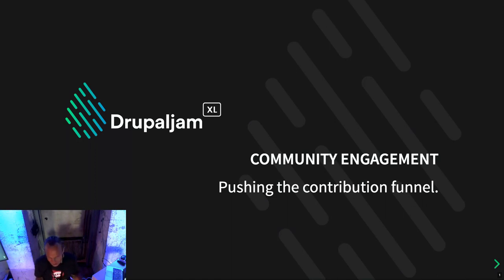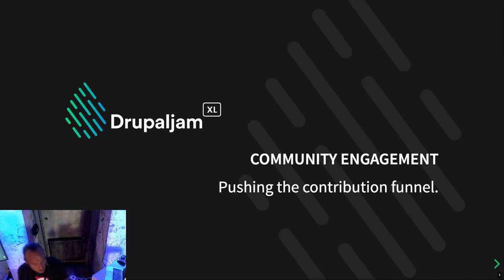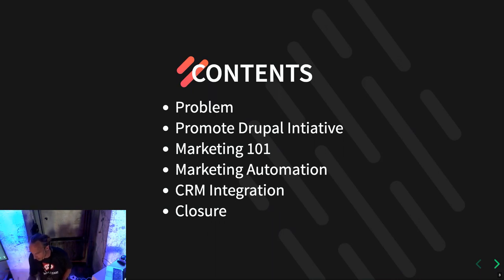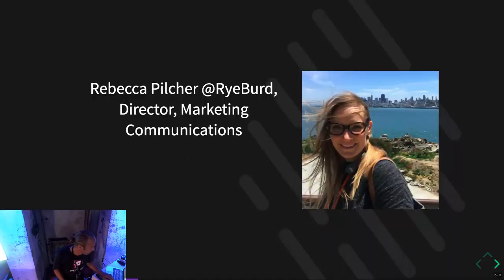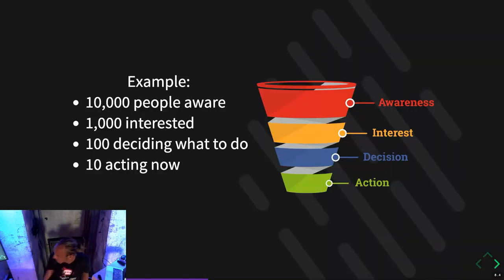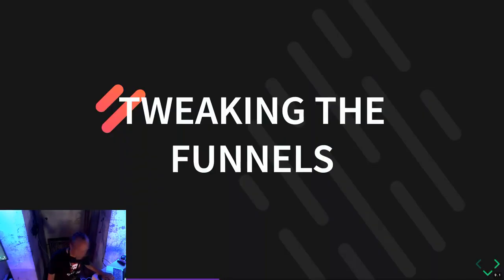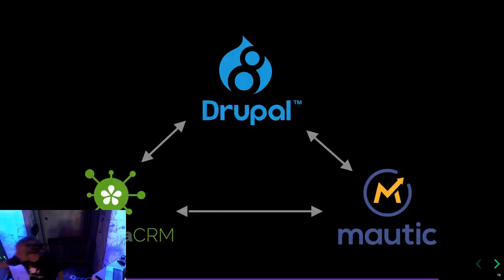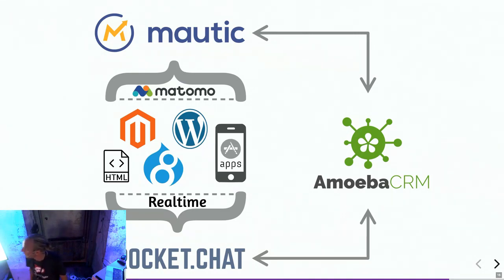DrupalJam:XL Silo0 15:15 Community engagement (by Floris van Geel)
Community engagement, our marketing problem
Drupal is historically a successful CMS in the web where it comes down to complex content models, proper revisions and multi-language with a fine graded access control.
This leads to a lot of prominent solutions, in the corporate world that can compete with Adobe and SiteCore, as well as smb Swiss army-knife solutions for hobbyists and SME.
Now with decoupled and hipster frontend frameworks we seriously have a popularity problem.

In Drupal Europe at the local associations round table we’ve seen the importance to use the knowledge of local association to make the Drupal marketing initiative work, with other initiatives and sharing knowledge. A lot of quick wins as well as long term visions where explored and initiated. This session won’t deep dive into all of those but highlight a few and some pointers to get you engaged.

So the next logical step would be use marketing automation, something that could raise some eyebrows within certain parts of our community, although drupal.org uses third party proprietary solutions in order to engage “clicking individuals” to become happy contributors.

So our next challenge is to embrace Open Source marketing automation, where mautic comes into play, it already has a Drupal module and is the only fully integrated alternative available and really good :)
From here on we’ve seen with lcd and drupalchat that only collaboration works sustainably.

Audience: Site builders, business owners, developers.

15:00-16:00 in Silo 0